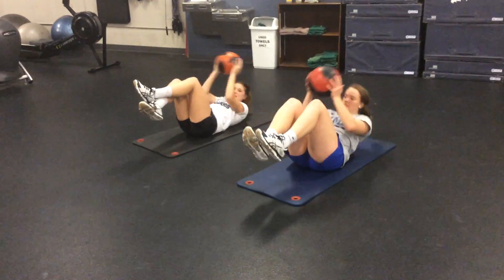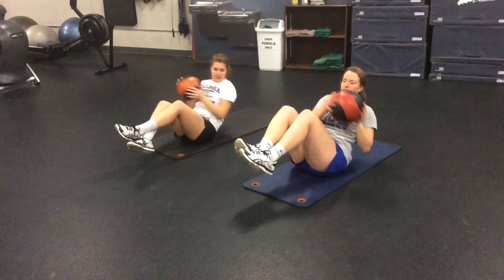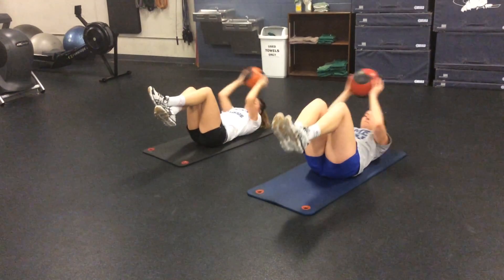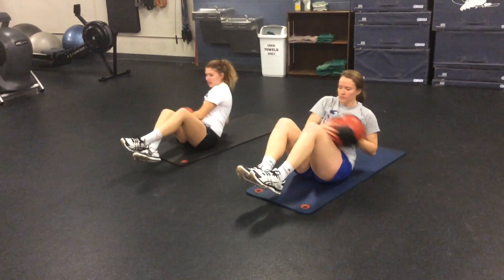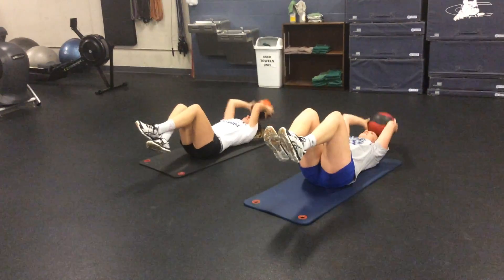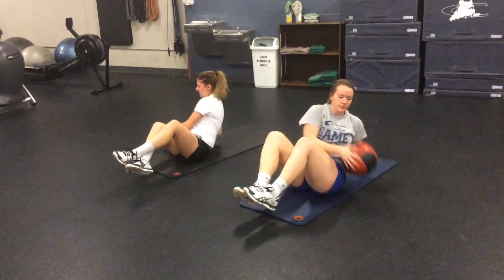Med Ball 1-2-3